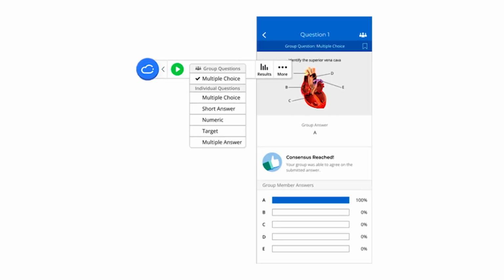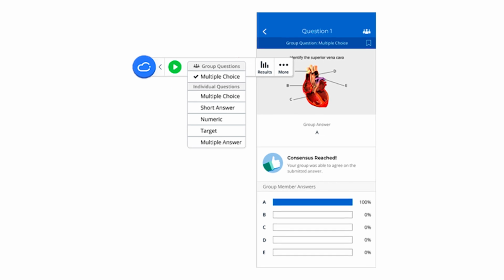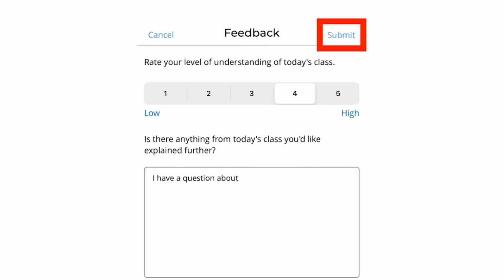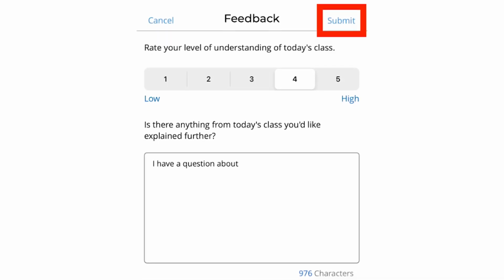iClicker: Active Learning Simplified